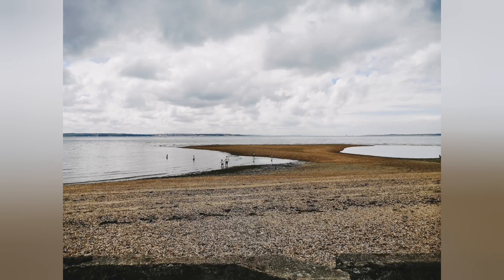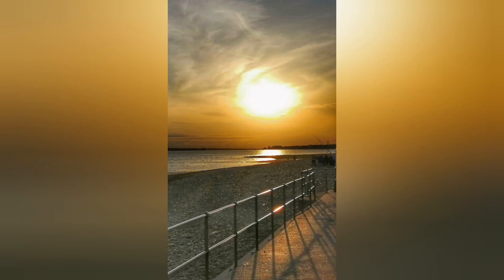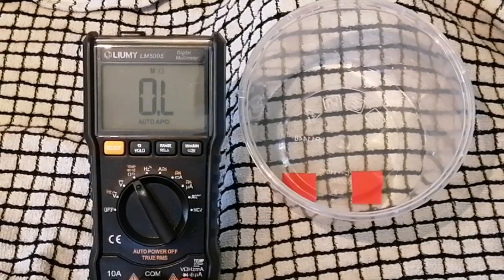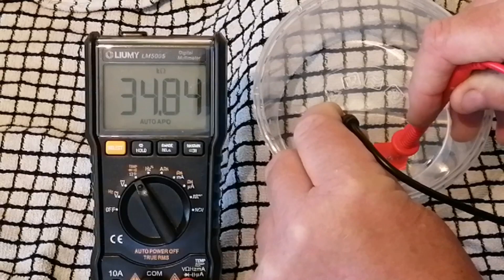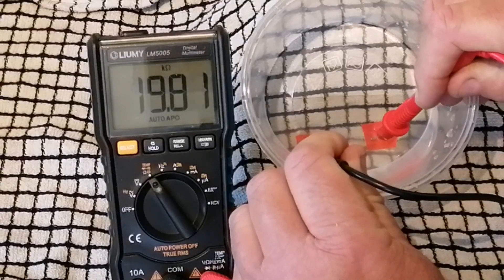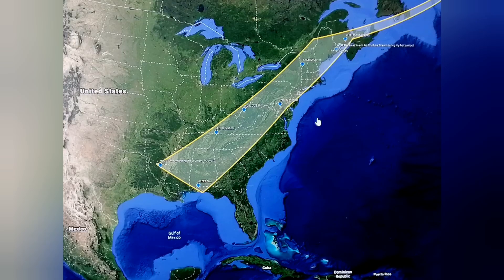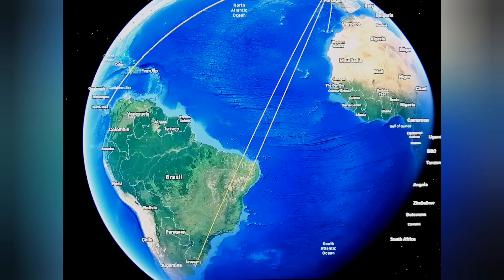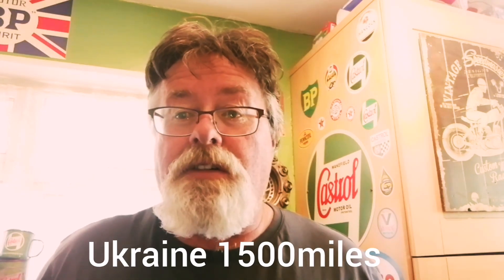Nature's RF Amplifier. Increase your range by over 4 times!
Enthusiastic Steve talks about operating radio by the sea, the boost it gives to your rf signals. He conducts an experiment to show the difference between fresh and salt water and by use of Google maps shows plots of contacts made, comparing home base Op's using a delta loop and the extended range achieved from a  mobile setup situated by the sea.
Many thanks, regards Steve M6WVV